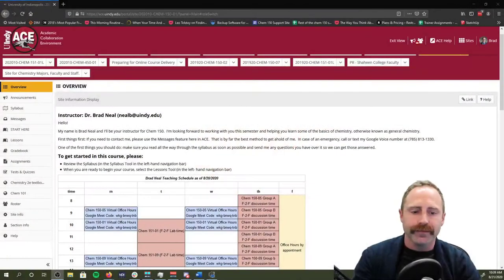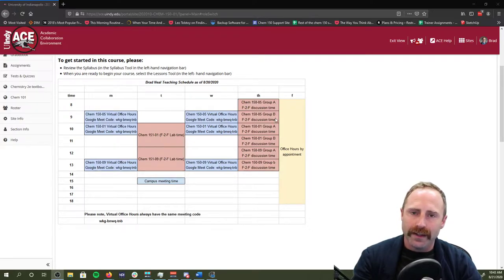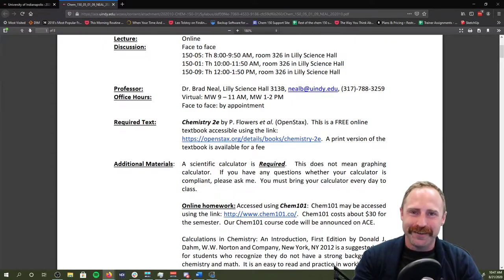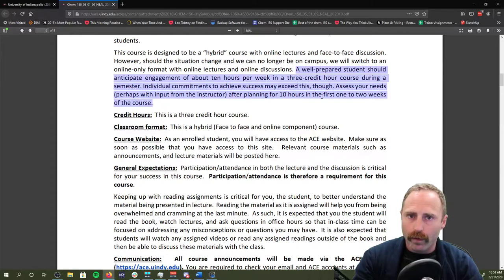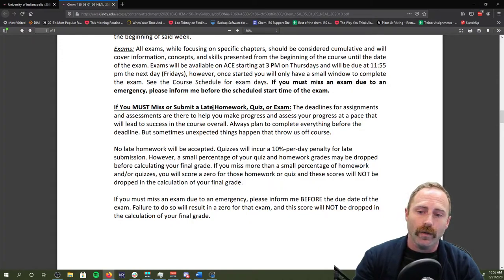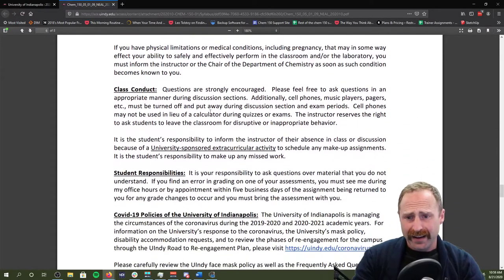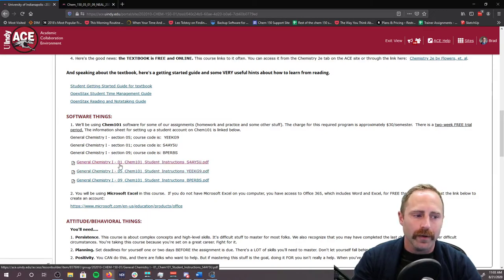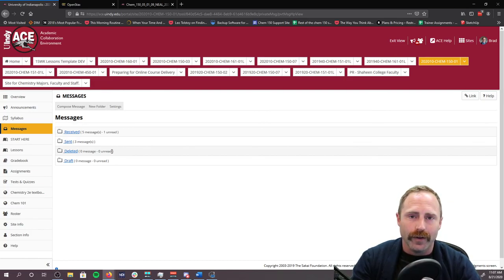Chem 150 Introduction to ACE, Syllabus and More!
In this video, I introduce ACE and how we'll be using it in our course this semester.  This is a good overview of how the course will be designed and how you can use ACE to succeed in the course.